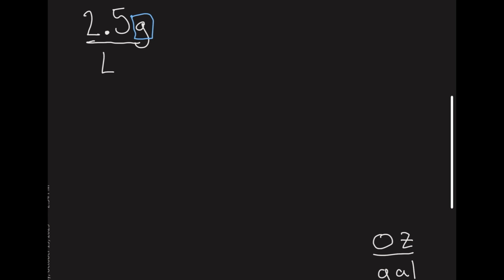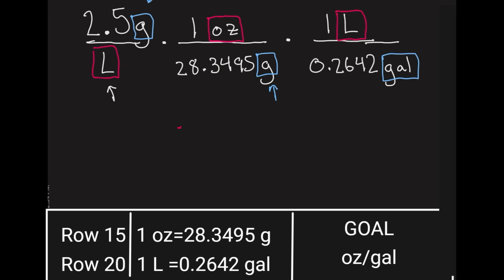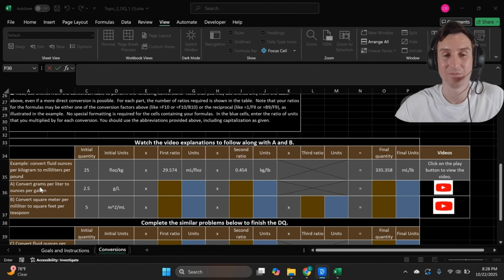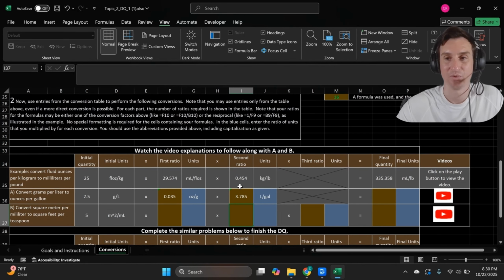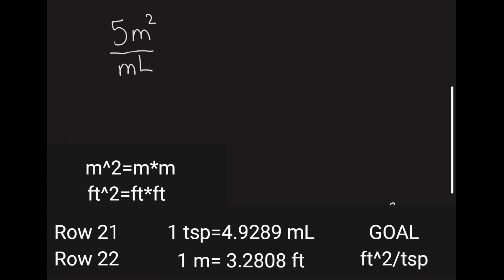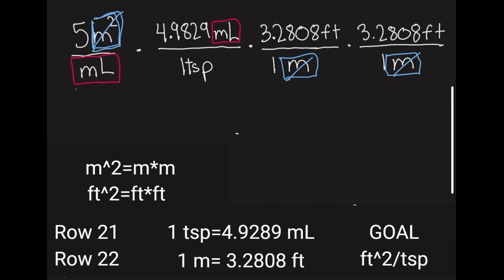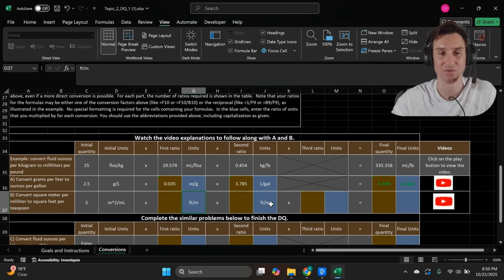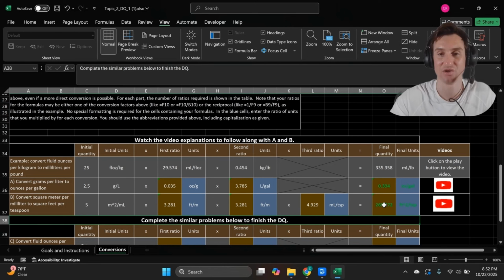MAT144 Topic 2 DQ 1 -Parts A & B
Description:
In this video, we walk through Parts A and B of Topic 2 DQ 1 step by step, focusing on how to convert between units using dimensional analysis before translating the work into Excel.
CHAPTERS:
0:00 Intro
0:10 Chapter 1-PART A Math Walk Through
5:10 Chapter 2-PART A Excel Walk Through
8:34 Chapter 3-PART B Math Walk Through
13:01  Chapter 4- PART B Excel Walk Through

You’ll learn how to:

Identify starting and goal units (fl oz → mL and kg → lb)

Choose the correct ratios so units cancel properly

Mirror the same logic using Excel formulas

This foundation will prepare you for Parts C and D, where we apply these same ideas to more complex conversions.

📘 Course: MAT-144 College Mathematics
🎥 Instructor: Clayton Ragsdale